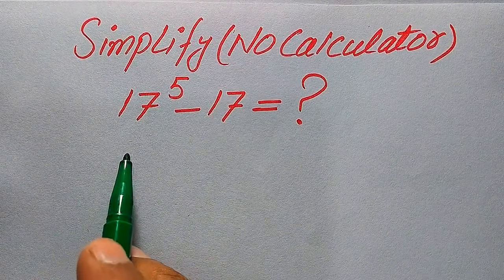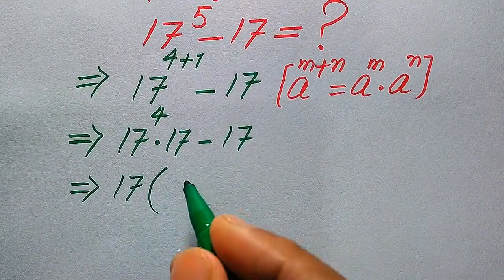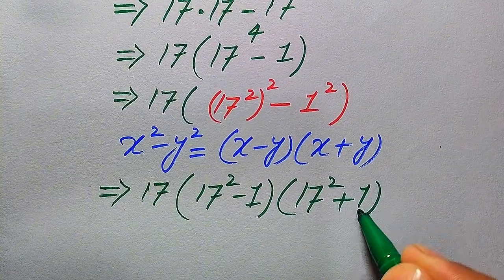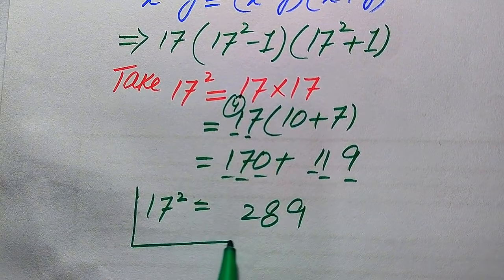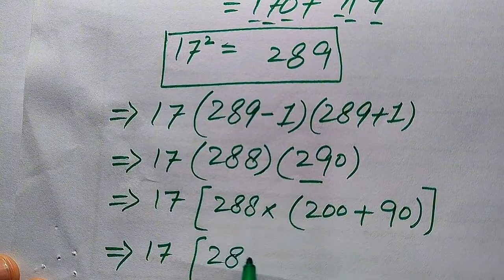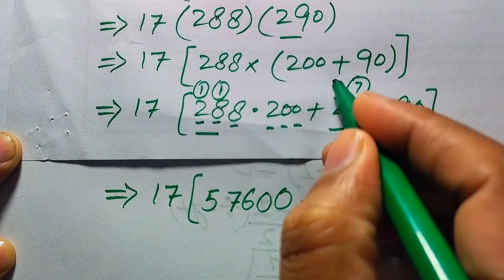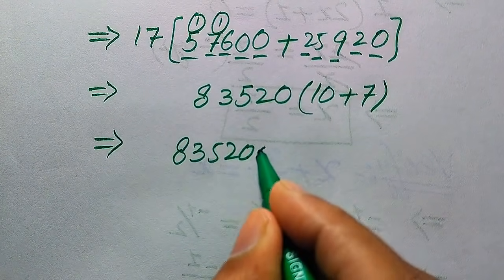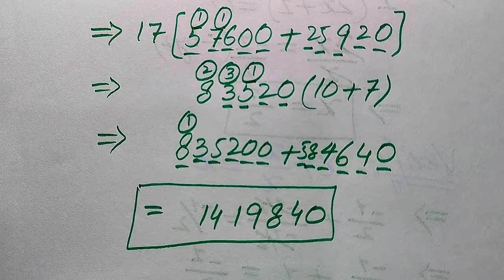Solving a 'Harvard' University entrance exam